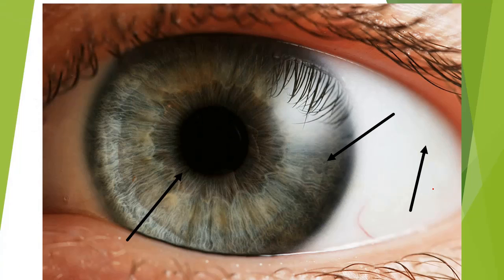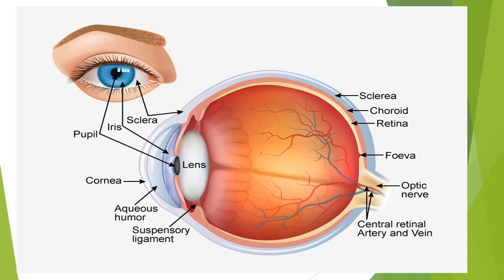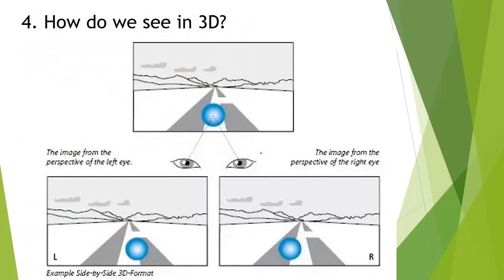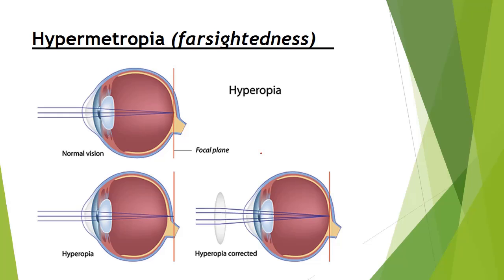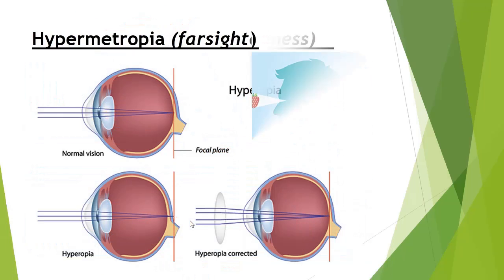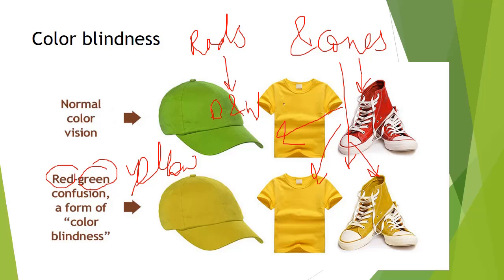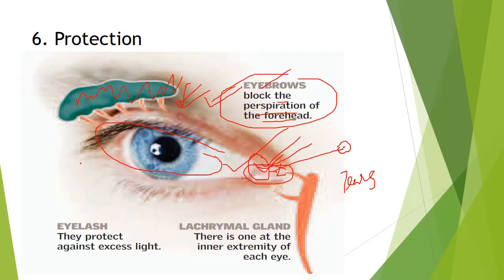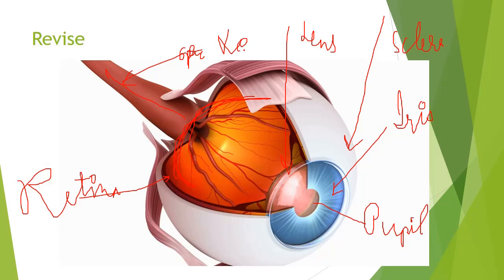Educational video on eye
In this video I have described about eye and how eye works.